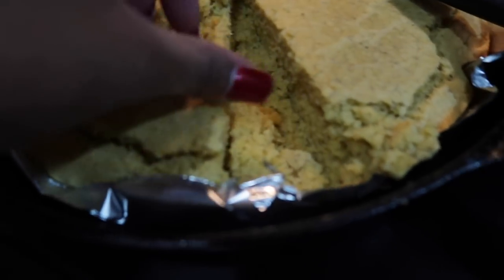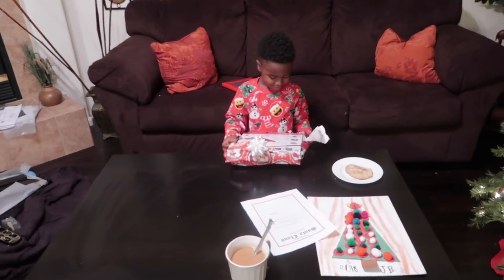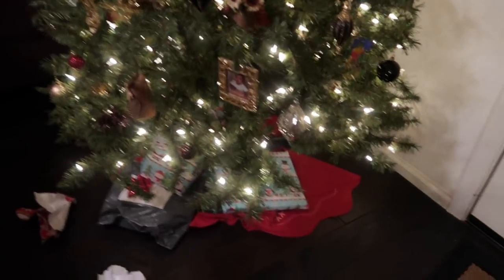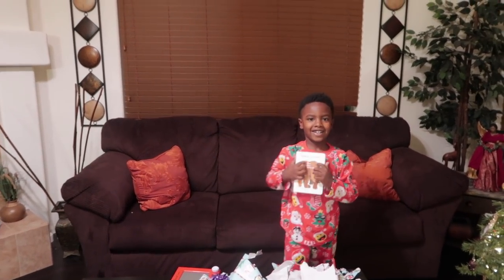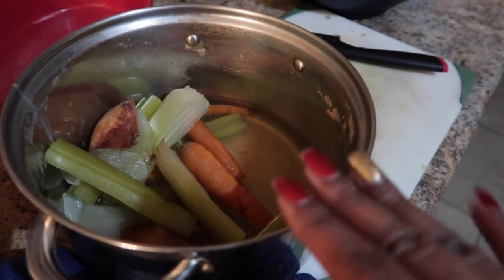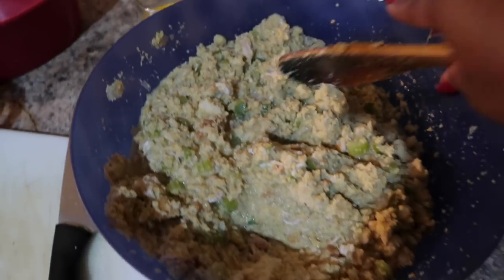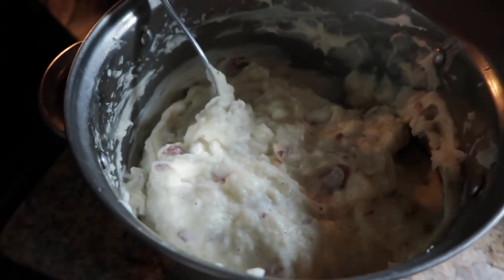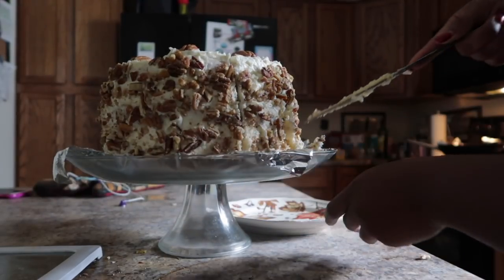VLOG 173 | Christmas Day..This Cake Tho....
EQUIPMENT USED
🔸 LAPTOP: MAC